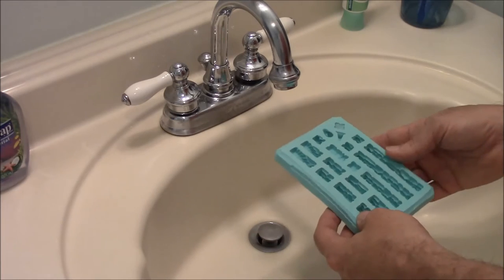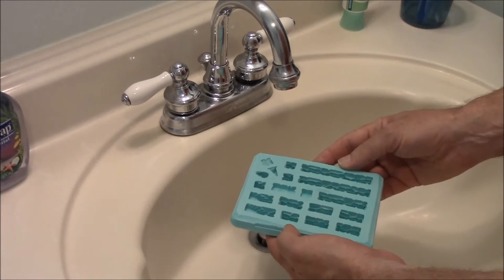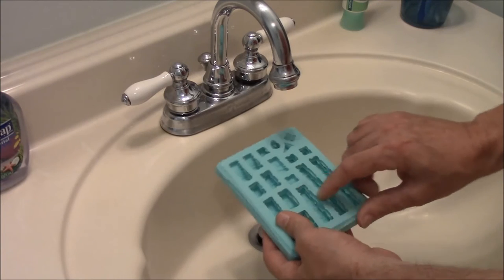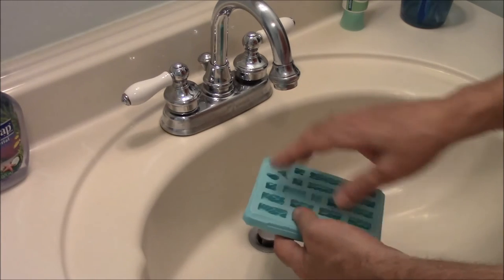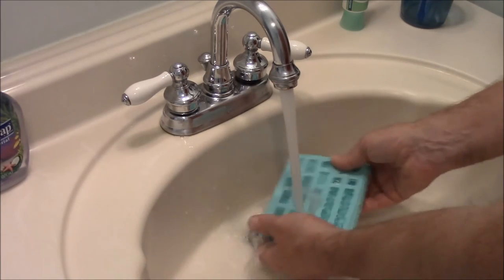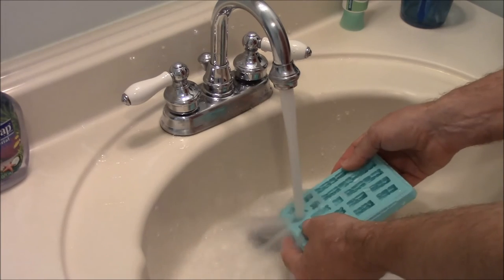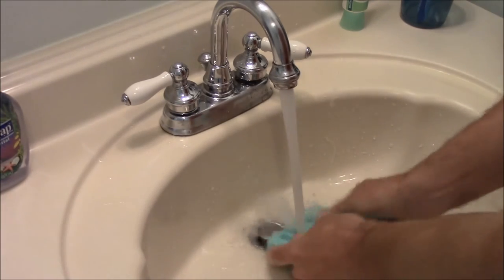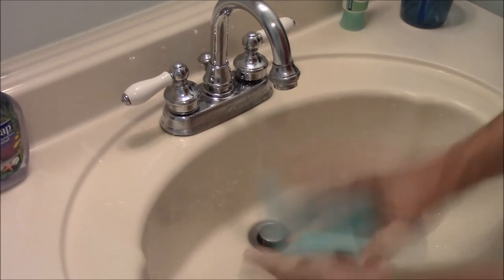Basic Casting Part 1: Before your Very First Cast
This video describes how to wash out the mold before your very first casting. For complete instructions, visit our web